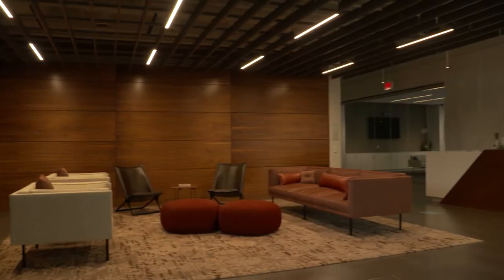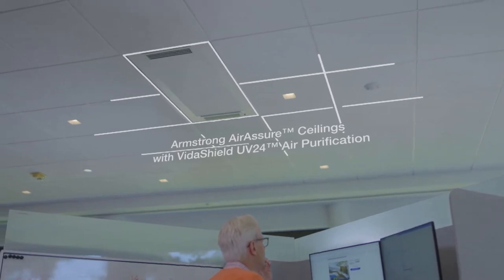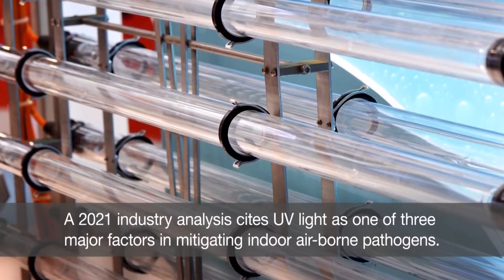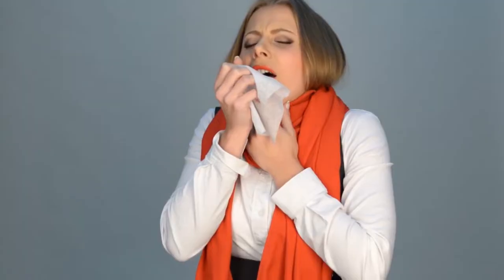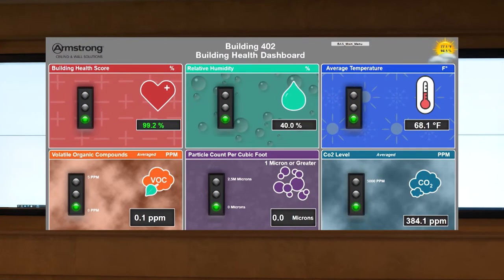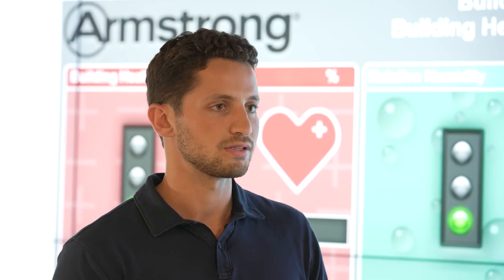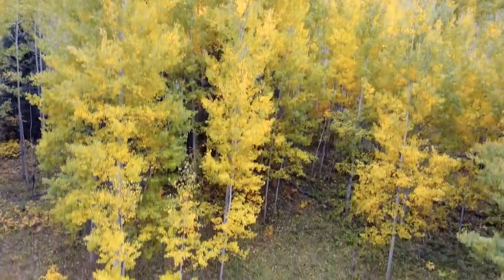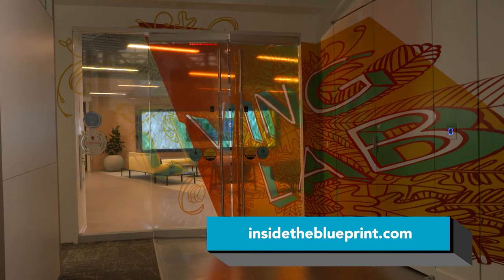Healthier Spaces | Armstrong Ceiling Solutions – Commercial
In a Forbes magazine article in July 2021 the author points out, “to get people back to the workplace, we need to create healthy buildings.” The effect of the pandemic has been far-reaching and people need to feel confident that the workplace will be safe. It is vital employers, office managers and schools provide spaces ensuring and enabling a safe environment. On this episode of Inside The Blueprint, we get a behind-the-scenes look at a company on the leading edge of engineering and innovating new product solutions.

For more than 160 years, Armstrong has been an industry leader bringing innovation, technology, and sustainable solutions in acoustics and building products. Known for engineering prowess, their focus on healthier spaces and indoor air quality has contributed to the introduction of their 24/7 Defend Portfolio. The breadth of solutions are designed to address all aspects of indoor environmental quality to help keep employees safer and healthier.

Launched in 2020, Armstrong’s Healthy Spaces initiative led to the development of ceiling products, including the “AirAssure™ Ceiling” panels and “VidaShield UV24™ Air Purification System.” Designed to improve indoor air quality and ventilation effectiveness, they can be applied to new spaces or retrofit existing buildings. These solutions are ideal for any interior space and reassure people heading back to work that their environment is a safe and healthy place.

107558